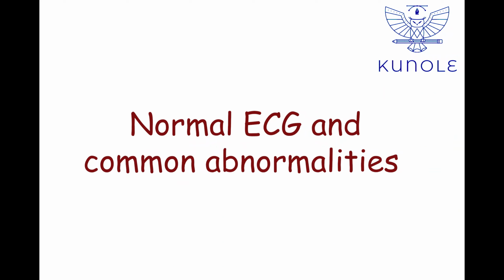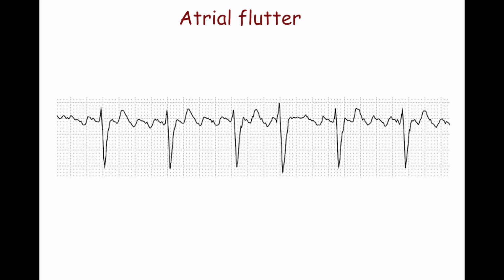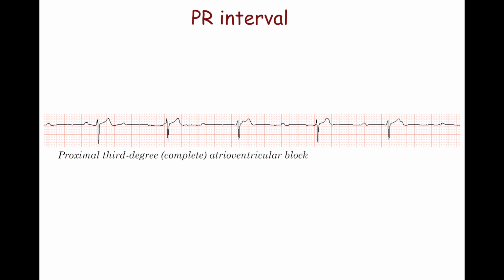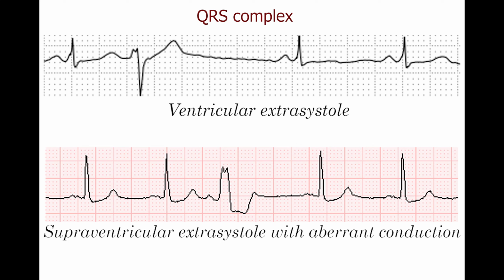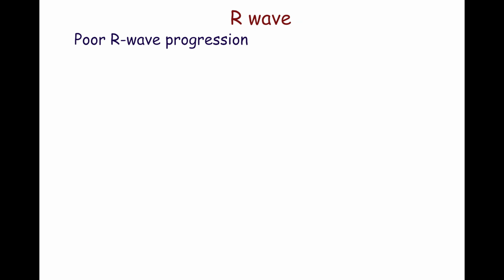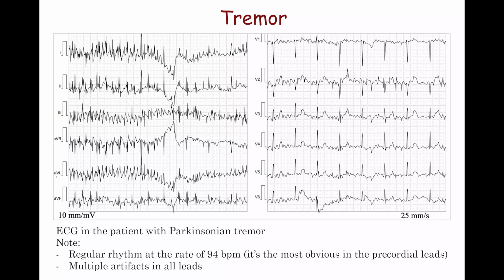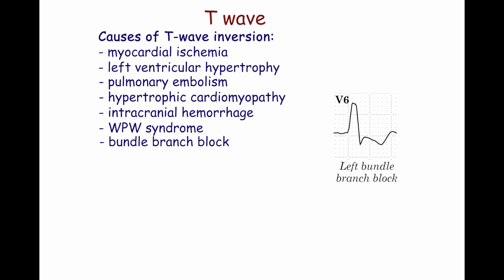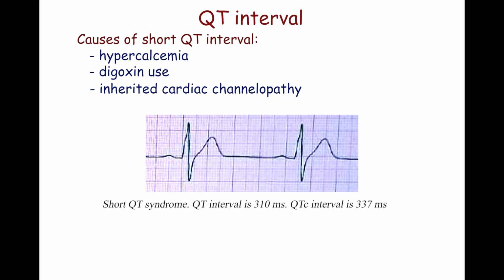ECG basics (1.9). Normal ECG and common abnormalities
In this video, we will talk about the normal ECG and common abnormalities.